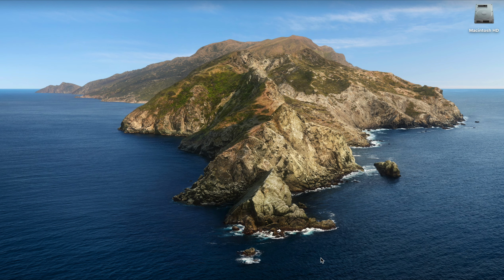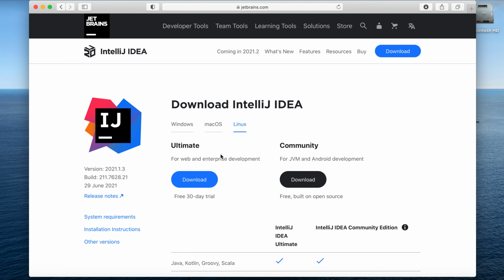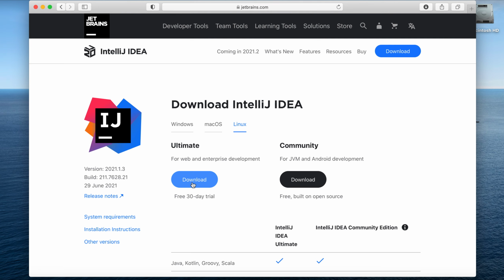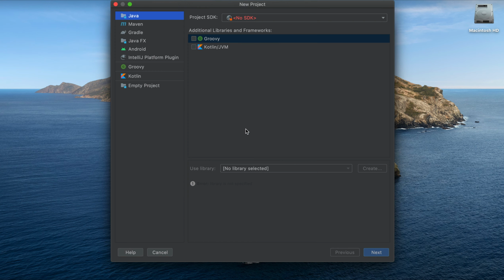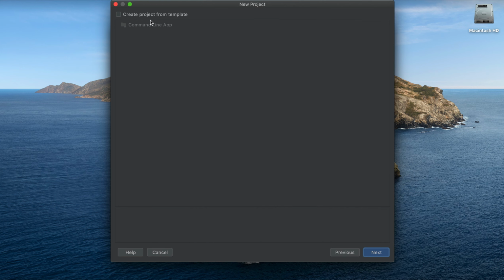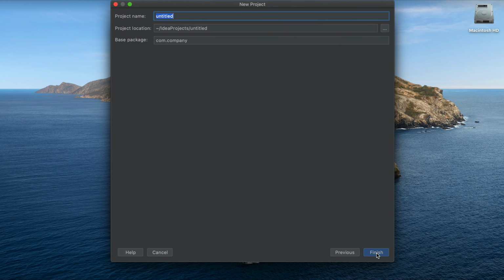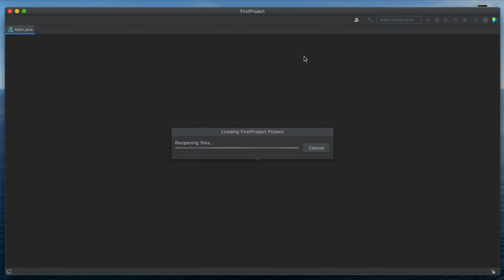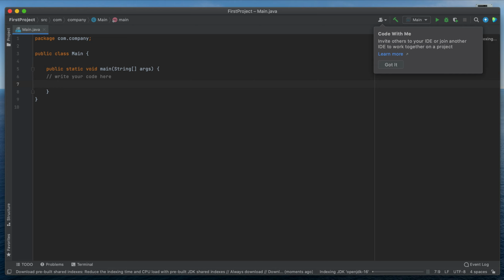Java Tutorial for beginners 1: Setup Environment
Using IntelliJ IDEA from Jet brains to setup the Environment to code in JAVA